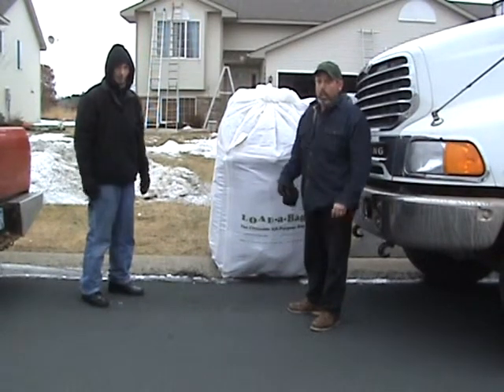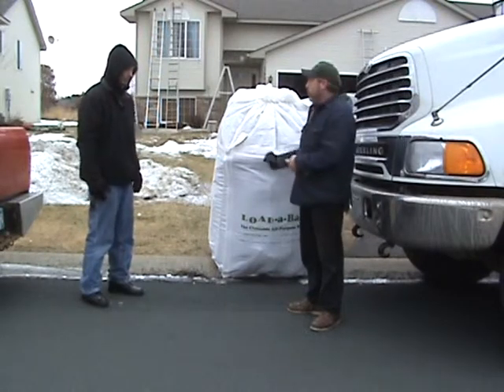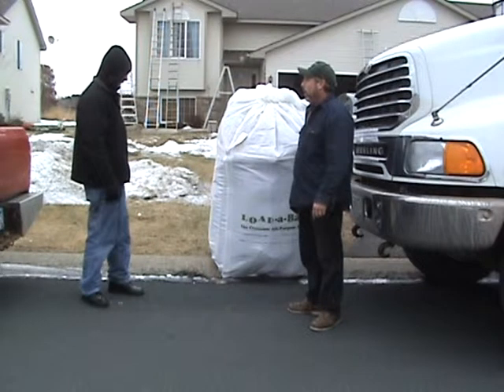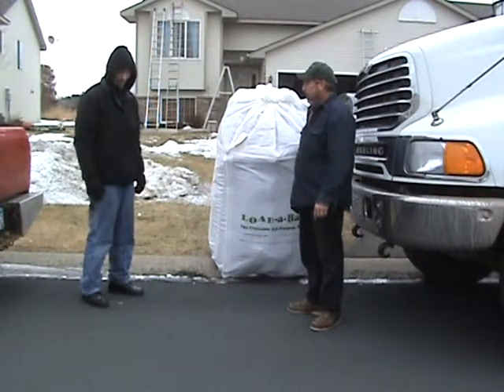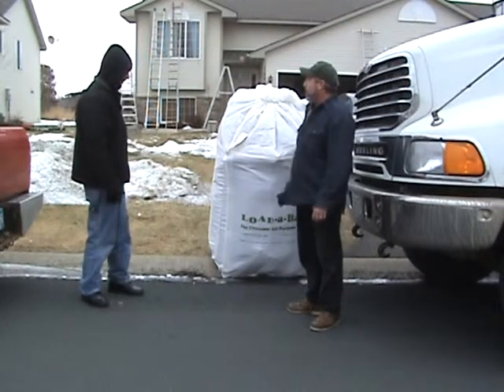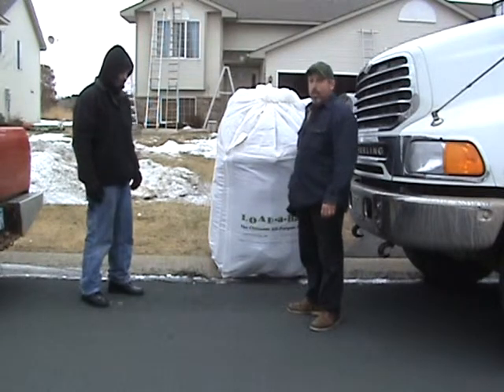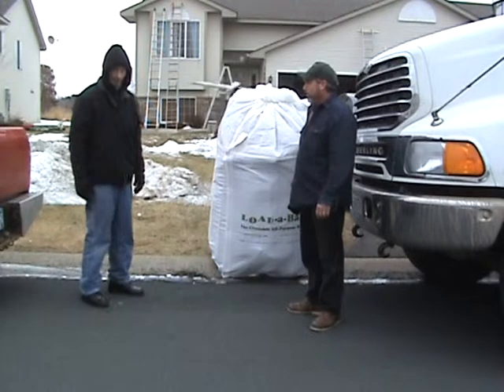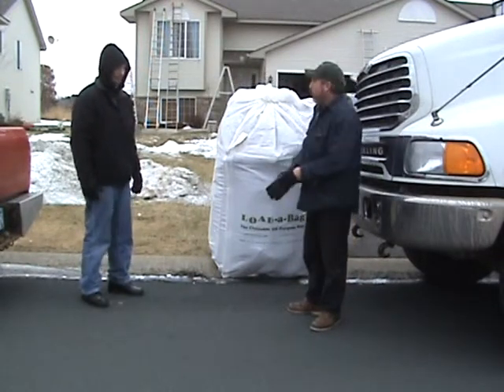Contractor comments on using Load-a-Bag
Interview with a crew member who saw what Load a Bag can do on a construction site.